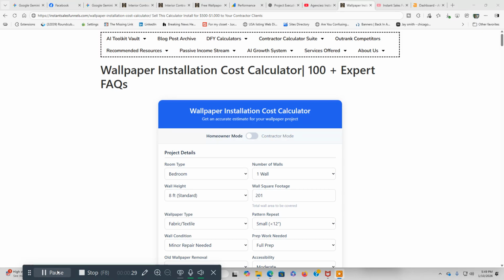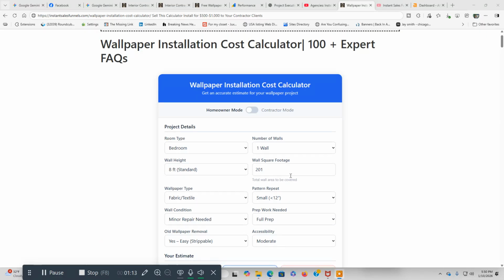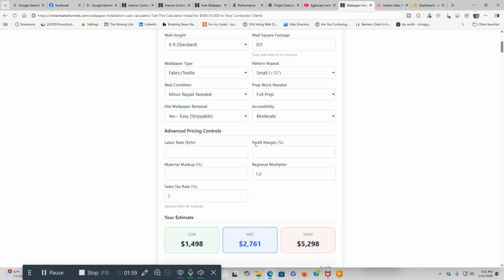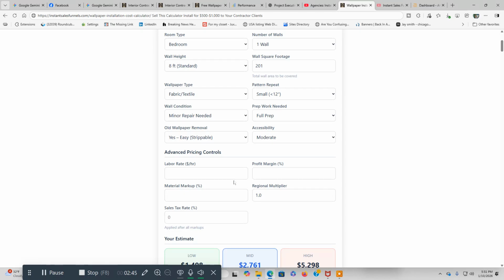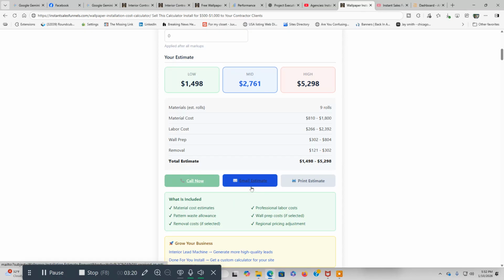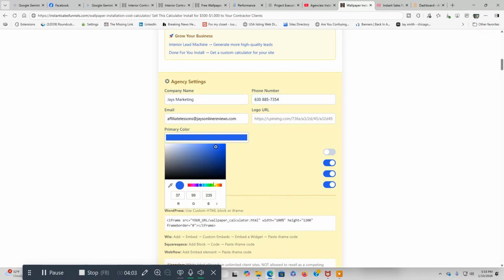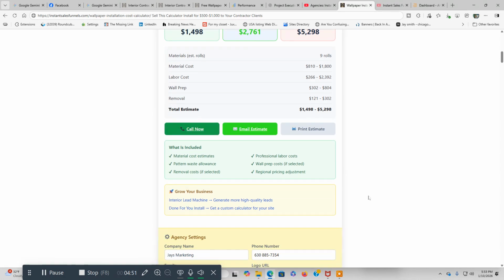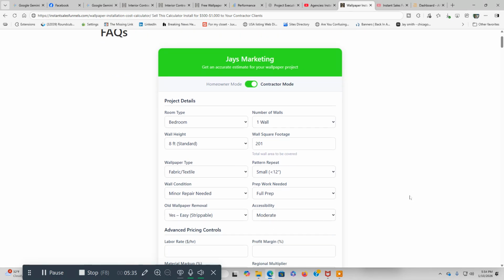Sell This Calculator Install for $500 $1000 to Your Contractor Clients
If you work with contractors and need an easy upsell that makes clients happy and puts cash in your pocket, this is it.

The Contractor Calculator Pack comes with six customizable calculators — kitchen, bathroom, flooring, painting, electrical, and plumbing. Each one lets homeowners punch in their project details and see a price range right away. That means fewer tire kickers and more qualified leads for your clients.

Buy the pack once and use it forever. No monthly fees. No hidden charges. Agencies install these on contractor sites and charge $500 to $1,000 per install. One sale covers your cost. Everything after that is pure profit.

Or, if you don’t want to install it yourself, use the Done‑For‑You service. You pick the calculator you need. We install it, brand it, and make sure it works. You just collect the leads.

Marketing agencies serving contractors and home services

Contractors who want better leads and less phone tag

Web designers looking for a value‑add that pays for itself

What you get with the pack

Six HTML calculators you can white‑label and brand

Instant pricing estimates for homeowners

Built‑in lead capture forms

One‑time purchase: use on unlimited client sites

Why agencies love this

Installs in seconds!

Charge $500–$1K per client

No monthly fees or recurring licenses

Makes you look like a hero to contractors.

Get the wallpaper cost calculator for free here.